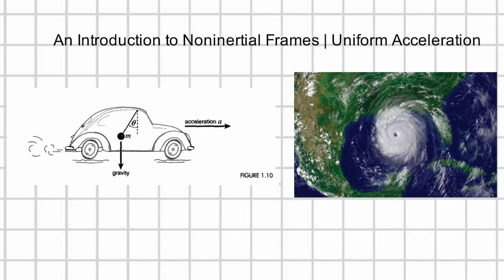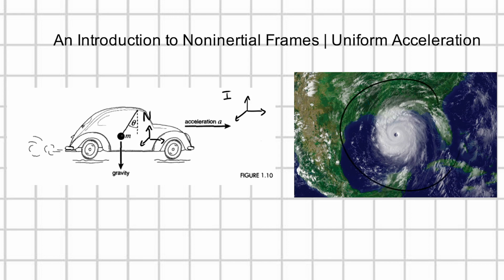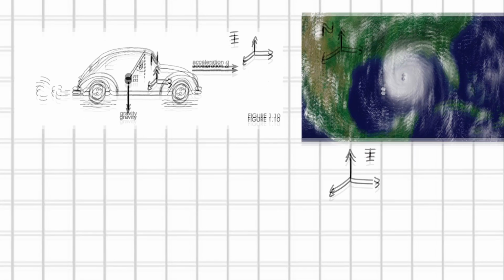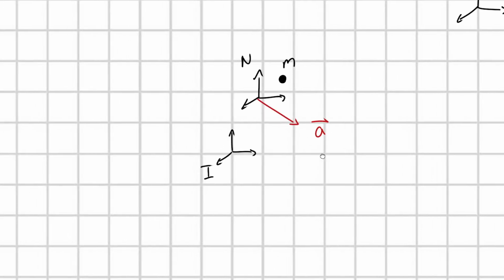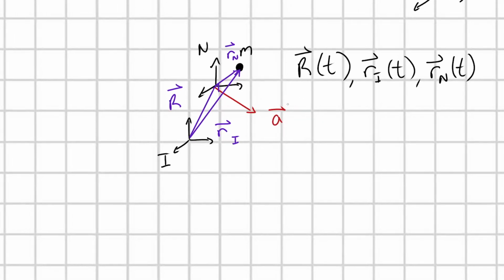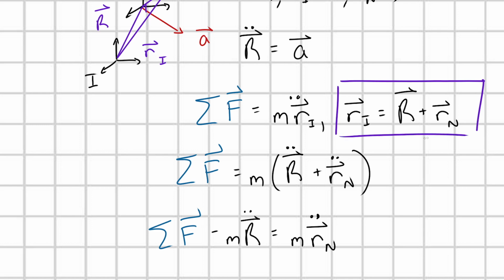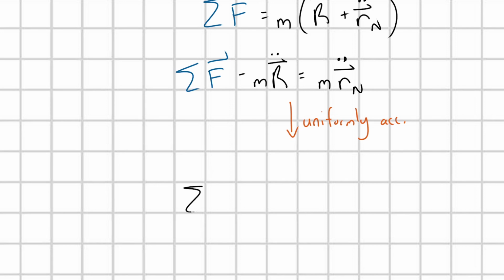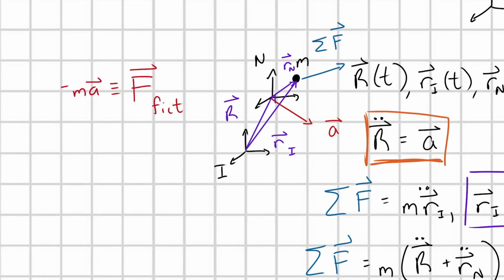An Introduction to Noninertial Frames | Uniform Acceleration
Here we discuss a bit about noninertial frames in general, then introduce the specific case of a noninertial frame with constant acceleration. I'll be sure to do some practice to solidify these ideas. Enjoy :3

Music!